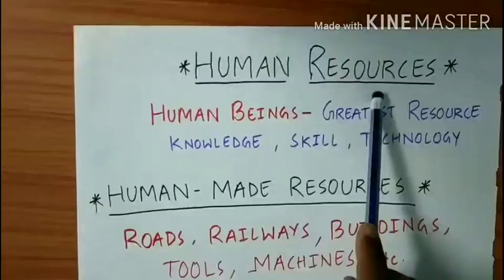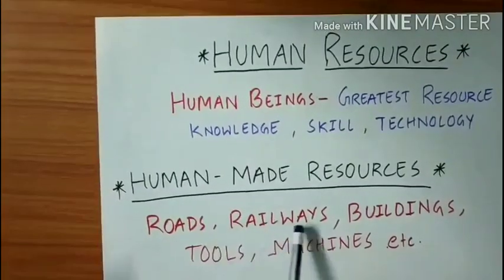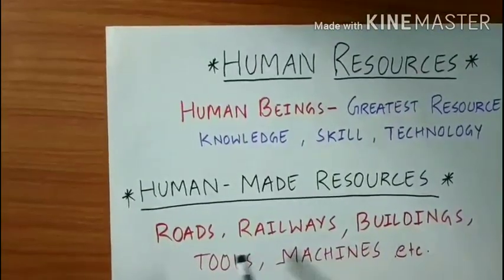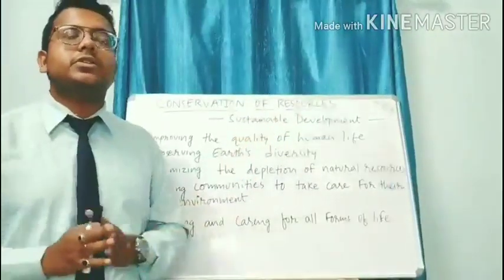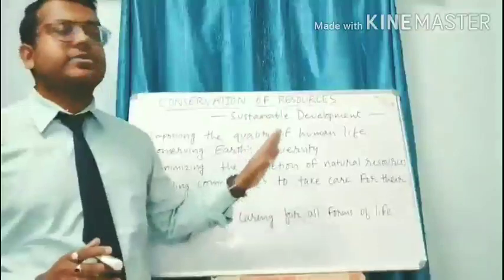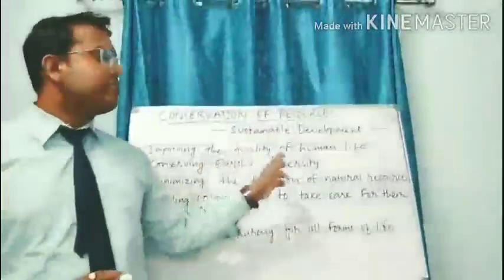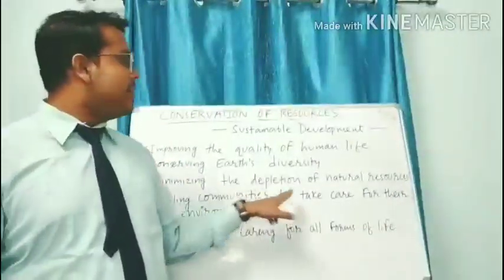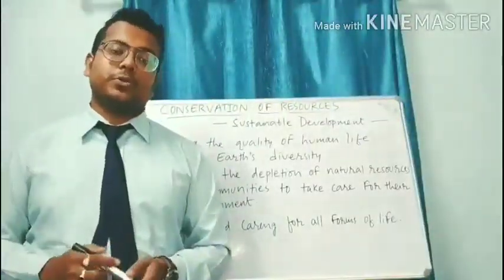Class 8 (Geography) ch.1 (part -2)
Human resources and Human made resources.
How human beings itself became the most important resource in this world.

How human beings with the help of knowledge and skill made different resources..

Conservation of resources as one of the most important and pivotal thing at recent times.
Sustainable Development  is one of the burning topic in recent times.
To use different resources judiciously and to preserve them for the future generations.

Although the term is small but it's importance is huge and the different ways to conserve and preserve resources.👍🤘